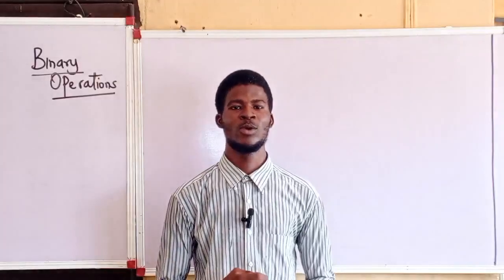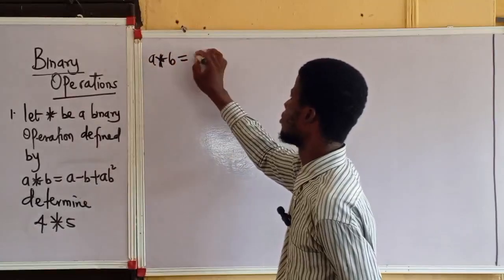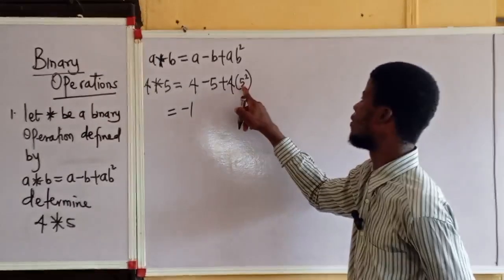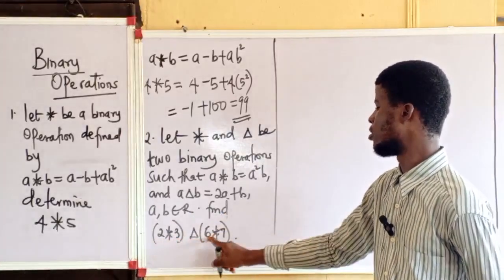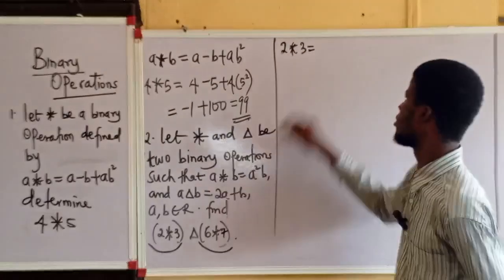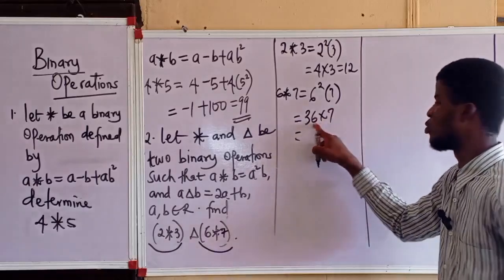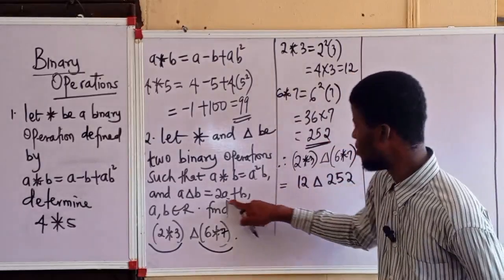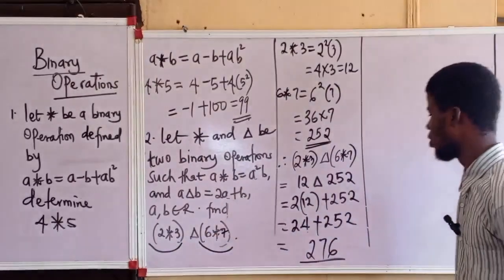Binary Operations - Identity Element and Inverse Element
In this video, we'll talk about Inverse Element and identity element and how to evaluate basic combinations